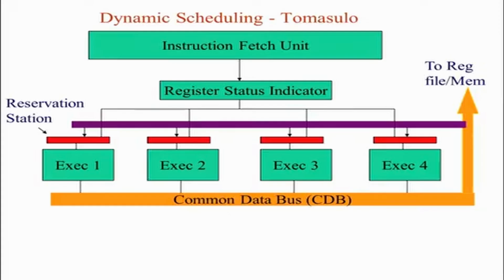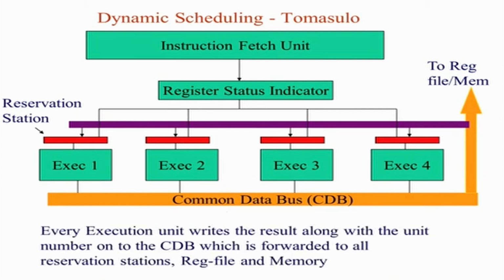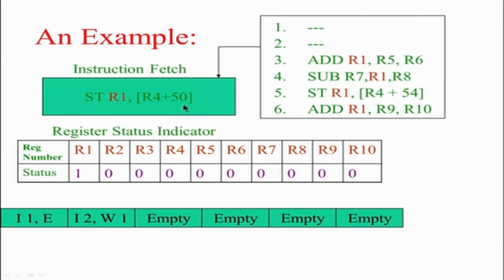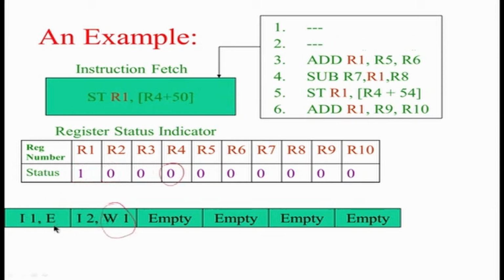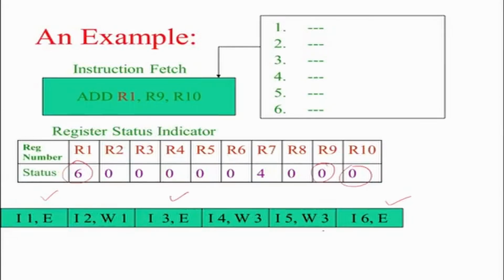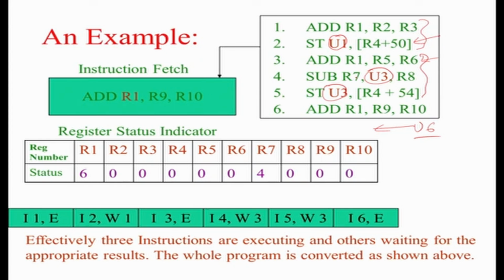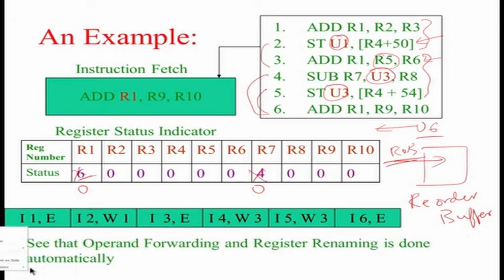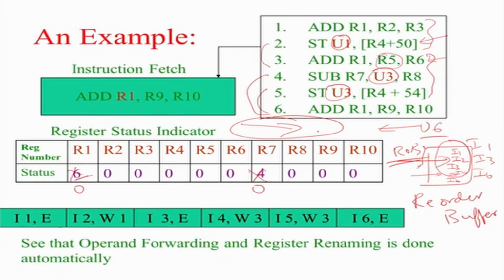Part 1 - Dynamic Instruction Scheduling